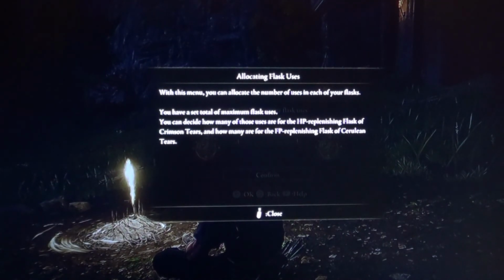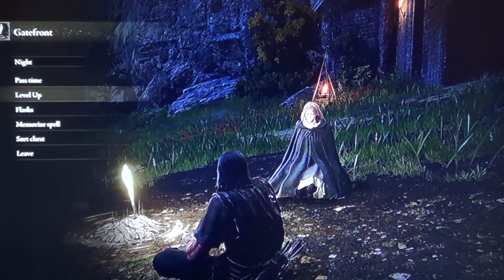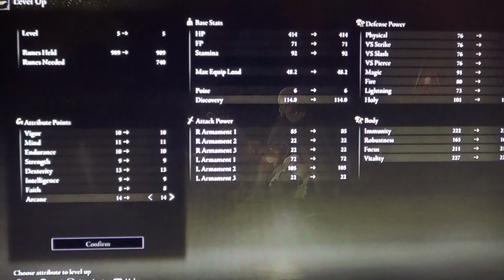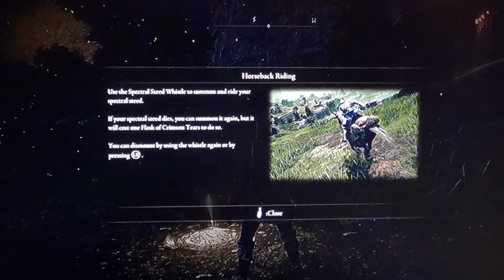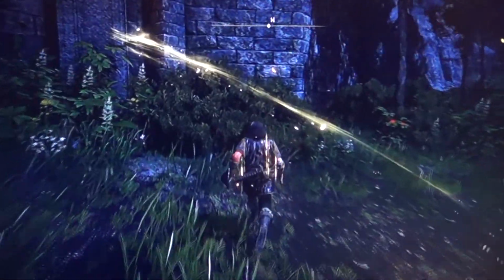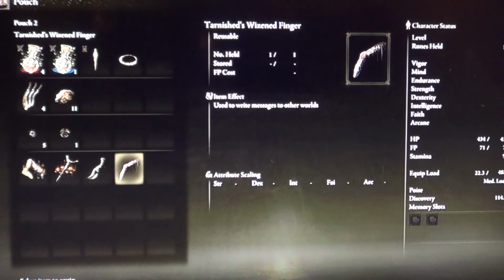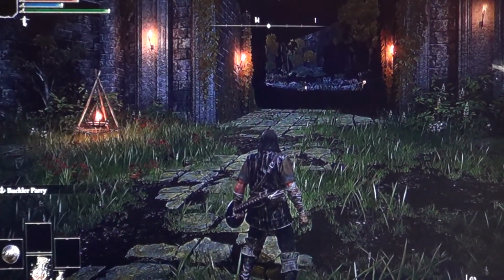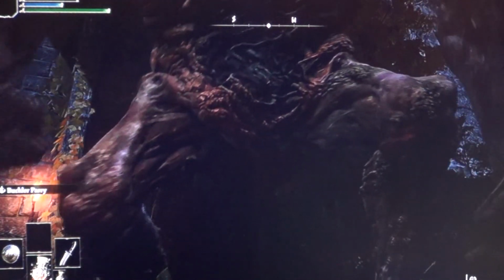Leveling Up and Fighting a Troll! | Elden Ring part5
In this video I meet a woman named Melina, she helps me out and I level up.